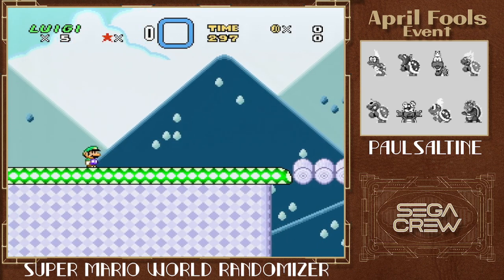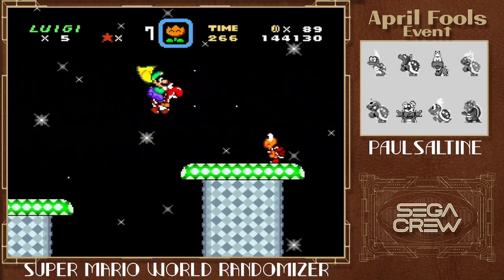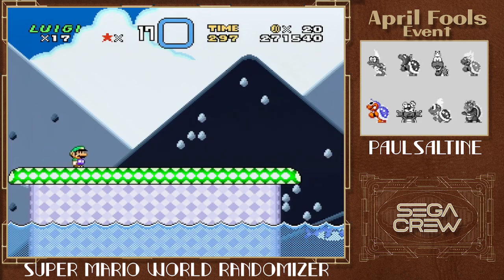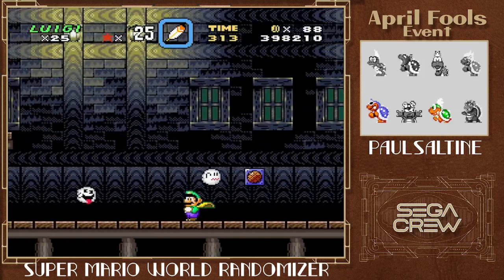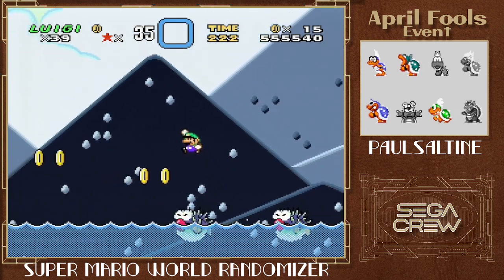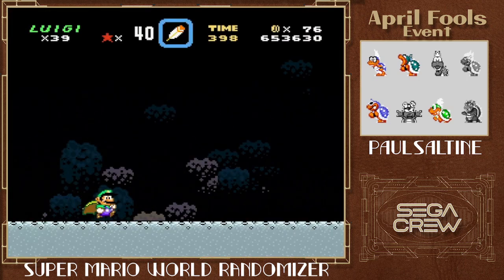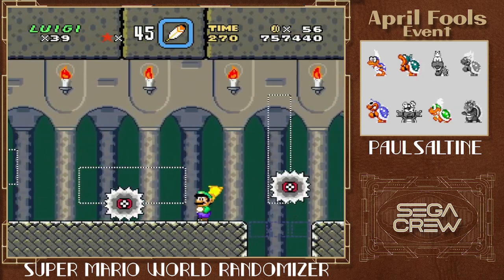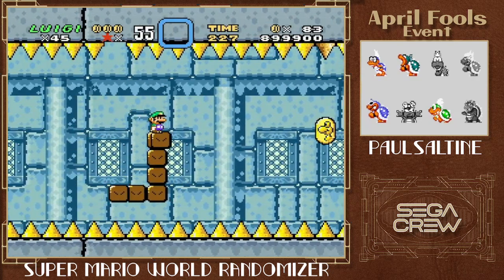April Fools! Super Mario World (SNES) by Paulsaltine